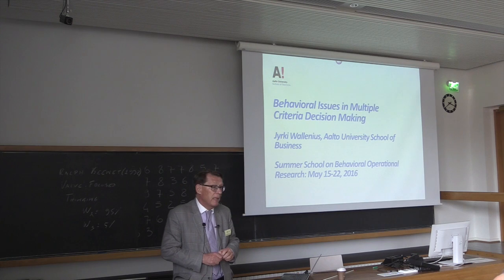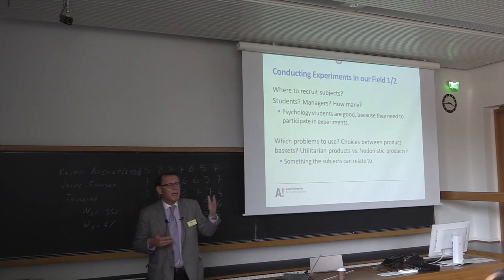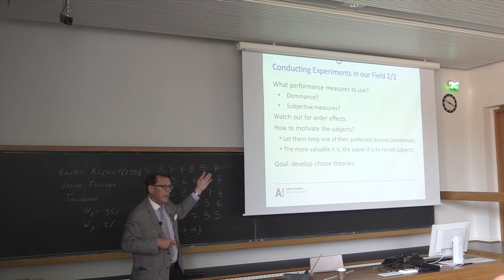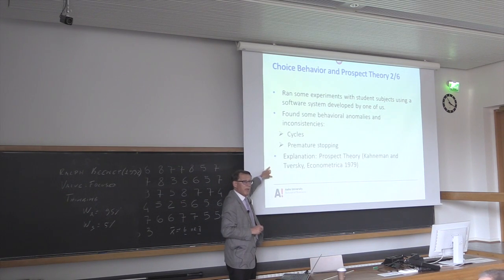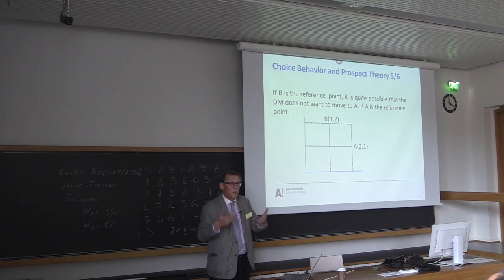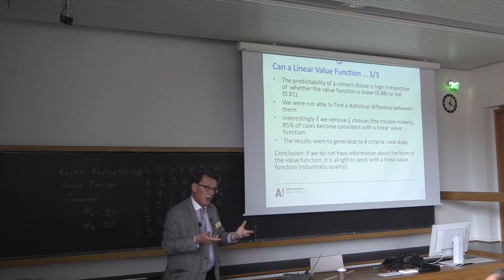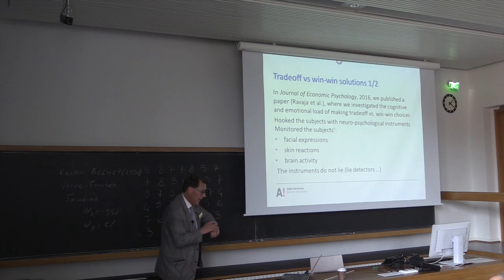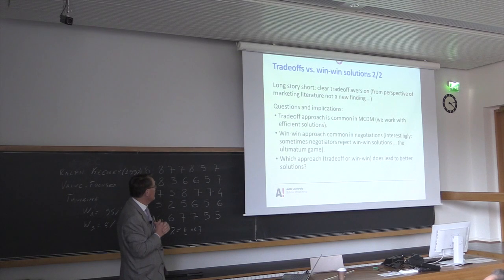BOR Summer School 2016: "Behavioural Issues in Multicriteria Optimizing" - Jyrki Wallenius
This lecture was recorded at Behaviour Operational Research (BOR) Summer School, which was held in Aalto University, Finland in 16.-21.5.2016.